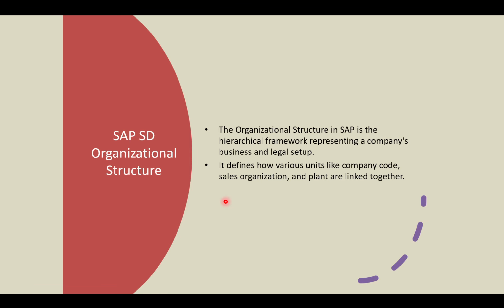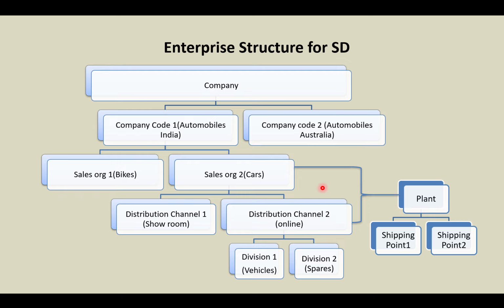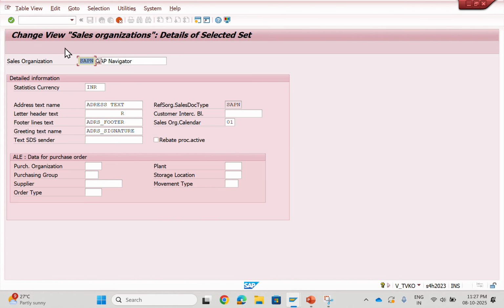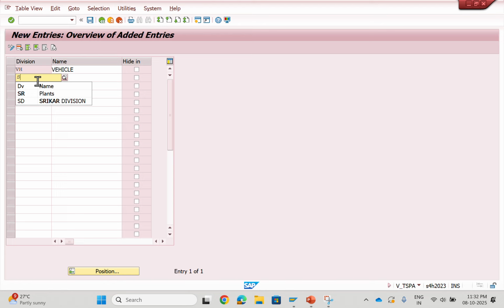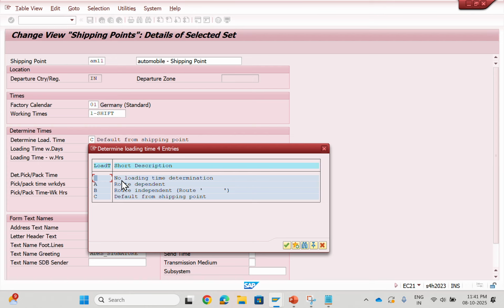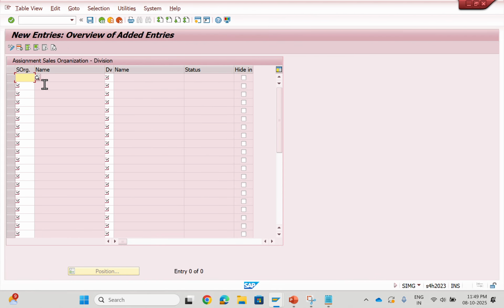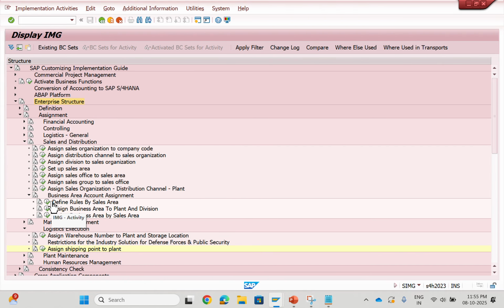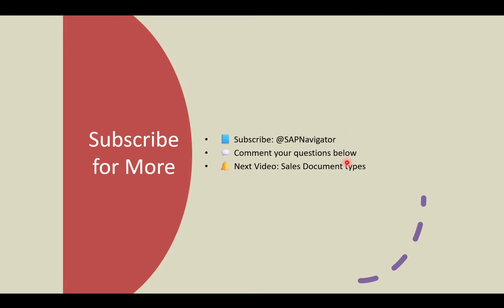Class 1. SAP SD Organizational Structure Explained | Enterprise Structure in SAP SD S/4HANA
🚀 Confused about SAP SD Organizational Structure?
This video breaks it down in the simplest way possible — no jargon, just clarity!

You’ll learn:
✅ What is SAP SD Enterprise Structure
✅ Key components – Company Code, Sales Org, Distribution Channel, Division, Plant & Shipping Point
✅ How everything connects in SAP S/4HANA

🎯 Perfect for:
SAP Beginners | SD Learners | S/4HANA Aspirants

💡 After watching, you’ll clearly understand how SAP mirrors real-world business setups!